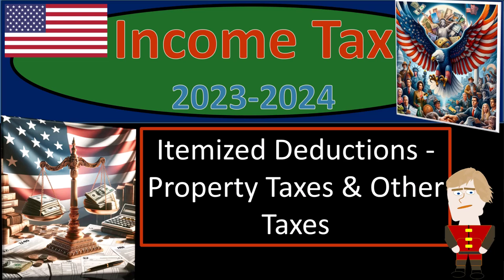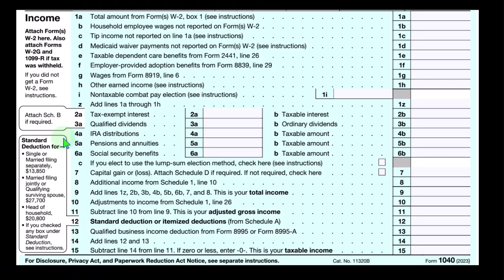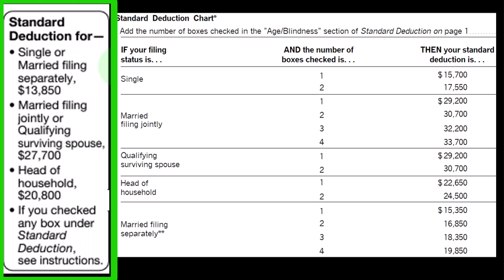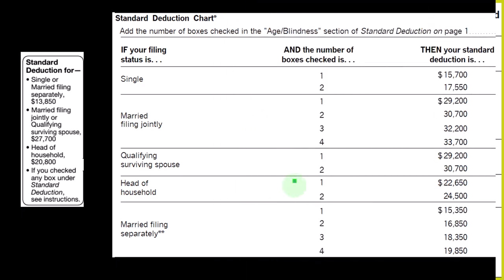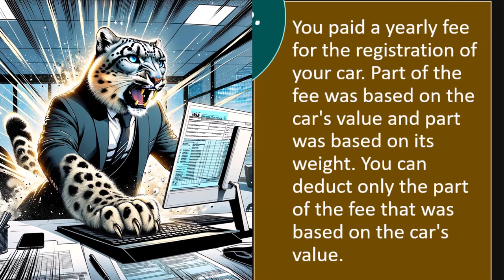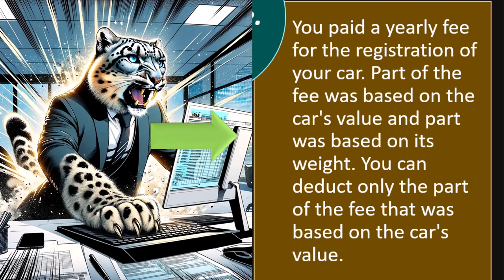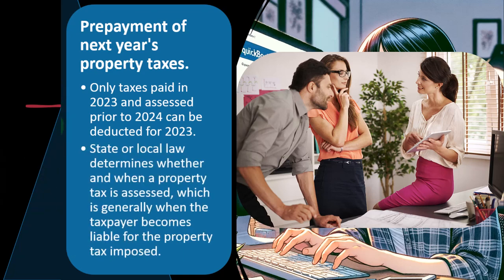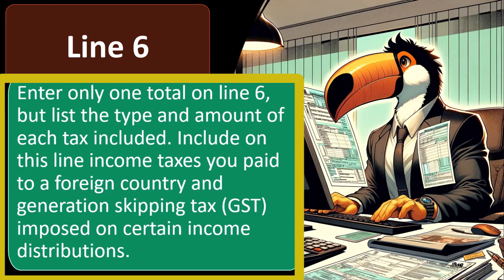Itemized Deductions - Property Taxes & Other Taxes 5049 Tax Preparation 2023-2024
Itemized Deductions - Property Taxes & Other Taxes
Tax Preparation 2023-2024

0:00 Setting the context of income tax for 2023 and 2024:
0:30 Explanation of itemized deductions:
1:25 Overview of Form 1040:
2:16 Understanding Itemized Deductions:
2:25 Analysis of Schedule A Categories:
6:36 Specific Deductions:
16:36 Recap of main points covered in the transcript

"Welcome to our in-depth guide to income tax for the years 2023 and 2024! In this video, we delve into the intricacies of itemized deductions, providing a detailed explanation to help you navigate your Form 1040. From understanding the differences between standard and itemized deductions to analyzing Schedule A categories, we've got you covered. Learn about specific deductions like state and local property taxes, and gain valuable insights into prepaying next year's taxes. Join us as we break down complex tax concepts and provide practical tips for maximizing your deductions. Don't miss out on this comprehensive recap of essential points covered in our discussion.

Feel free to adjust or add any additional information as needed!